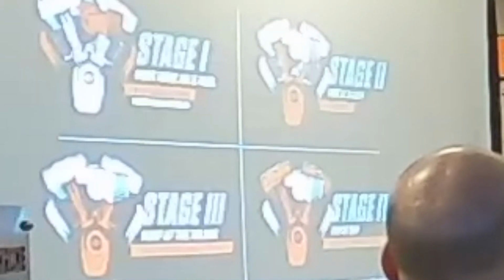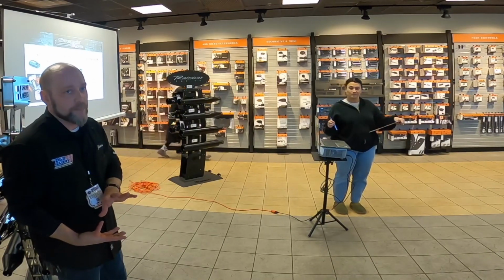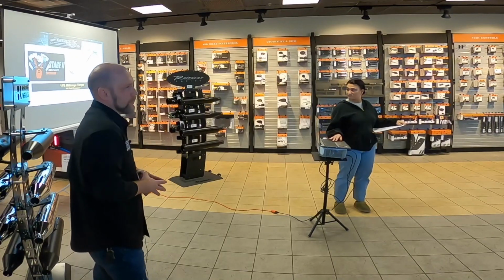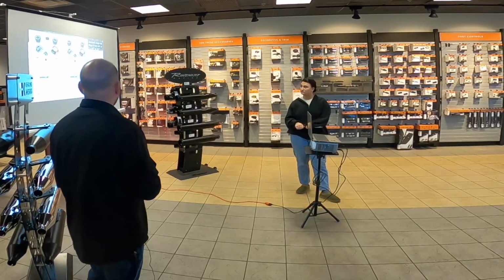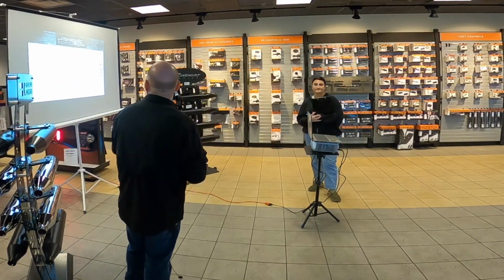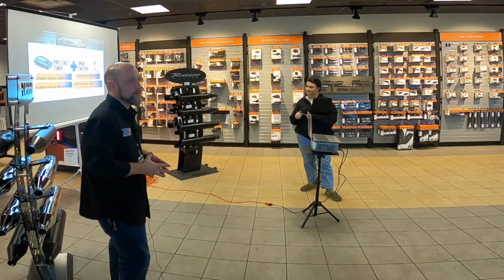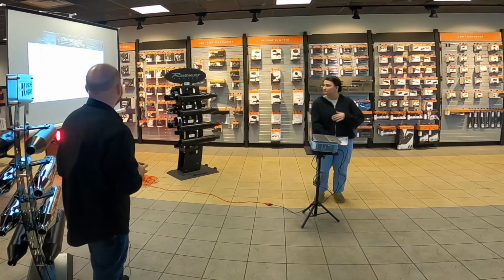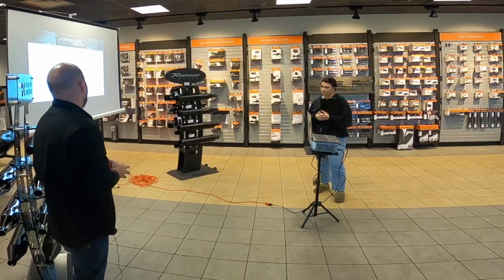Jan 29, OGHD Screaming Eagle Performace Solutions, STAGE Talk by lead Parts Managment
The stories of a Man and his machine.  What transpires is just for fun and is all about having a good time.

This is a talk by Old Glory staff on performance.  Hope everyone likes it.  Not everyones style but I am looking into Stage II for my Tri Glide and like to learn as much as possible before I upgrade anything.  Need to ensure that I have facts and numbers before I invest my money into my bike and I like having a warenty.

Tri Glide 2022 Gauntlet Gray Metallic/Viv Black
Tour Pack moved back 3" using Kuryakyn Tour Pack Relocator
Seat Gap Filler by Kuryakyn
Heated Seat Harley Davidson model
Backrest Harley Davidson model
Big Ass Drink Holder's Passenger and Driver CIRO3D
Phone Holder Rokform Vibration damper as well
IPhone has the Rokform cover and is magnetic
Tour-Pak Lid Fitted Linning with Organizer Black
Air Wing Tour Pak Gloss Black Luggage Rack
12Vol Tour Pak Power port
Frame Mounted Adjustable Highway Peg Mount with Extended Arm Black CIRO3D
Twin Rail Footrests CIRO3D Rider & Passenger
Passenger Adjustable Comfort Peg Mounts Black CIRO3D
Klock Werks 10.5 Tinted Shield
Heated Grips Kahuna Harley Davidson